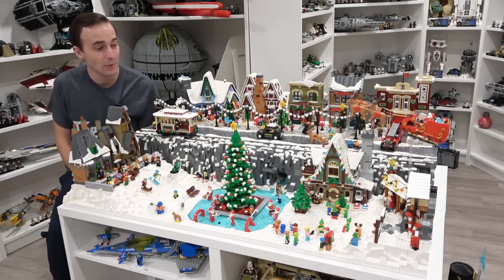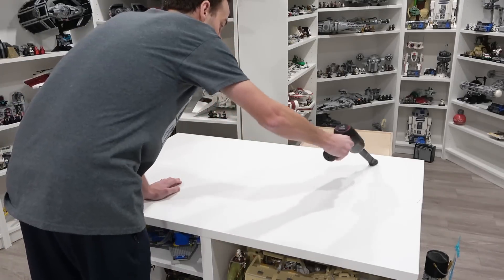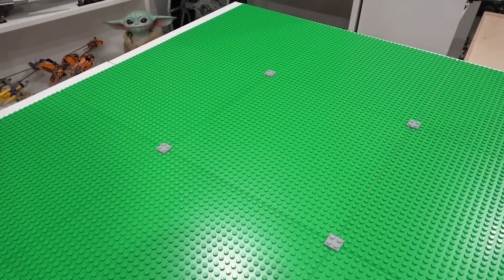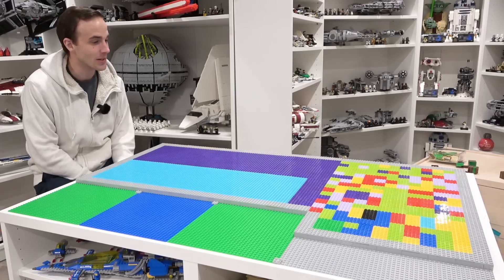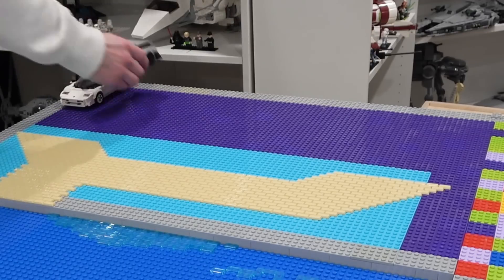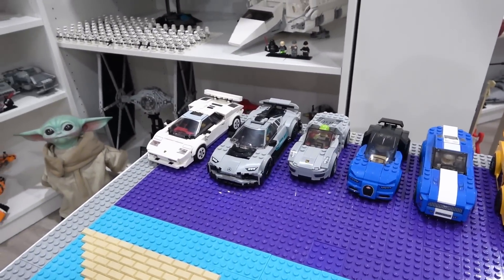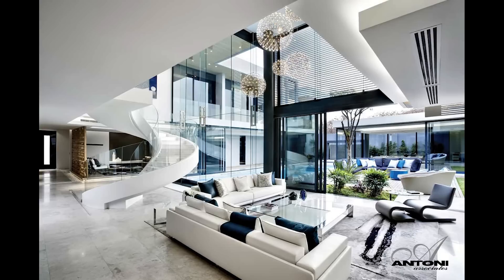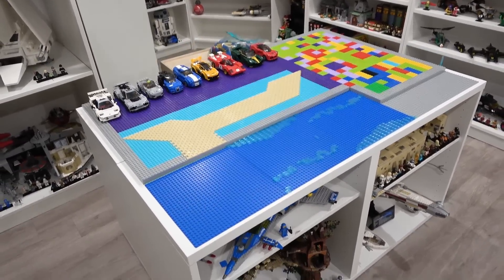New Massive LEGO Project!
Today I moved the winter village and started building the new custom LEGO diorama! This is going to be a massive custom project for 2023 and it is a blast from the past!